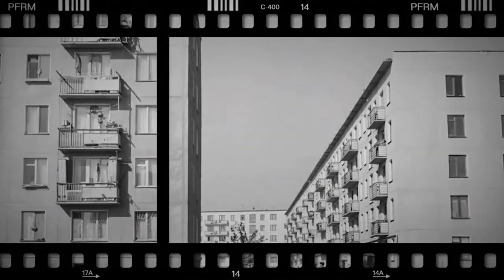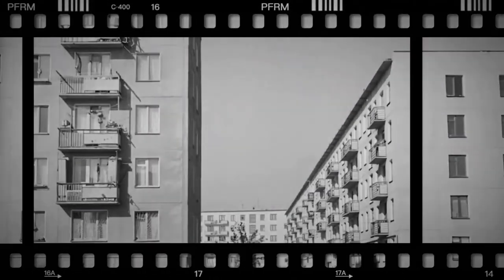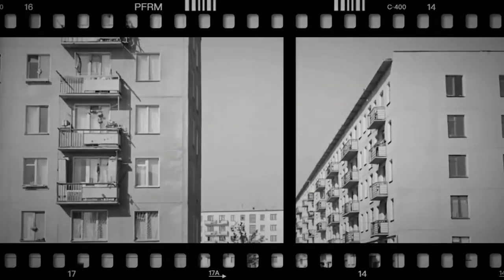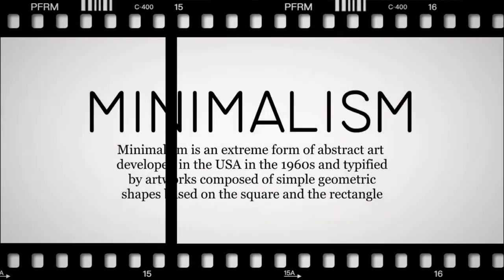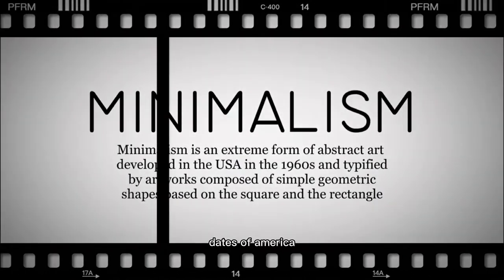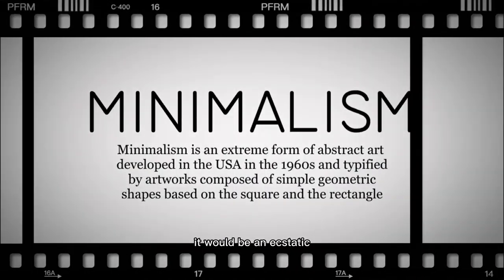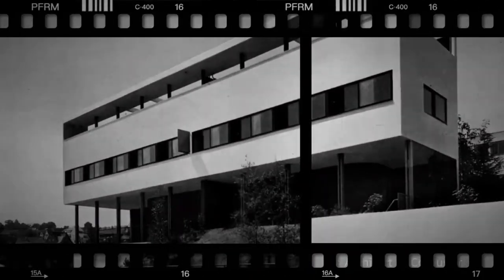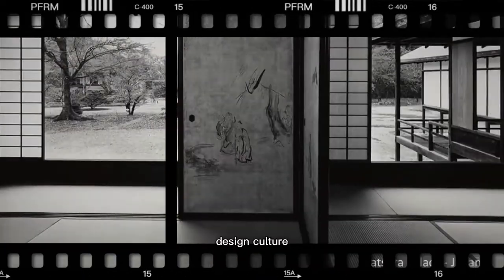What Minimalist Architecture?